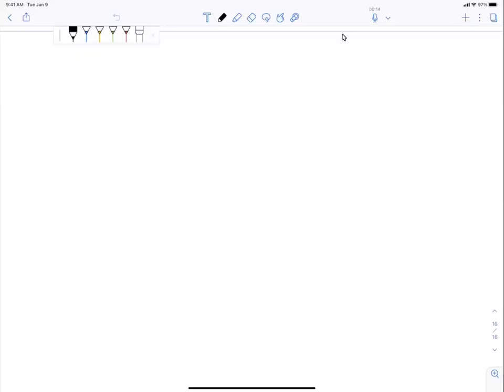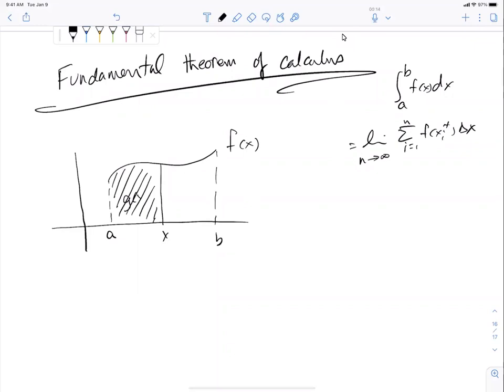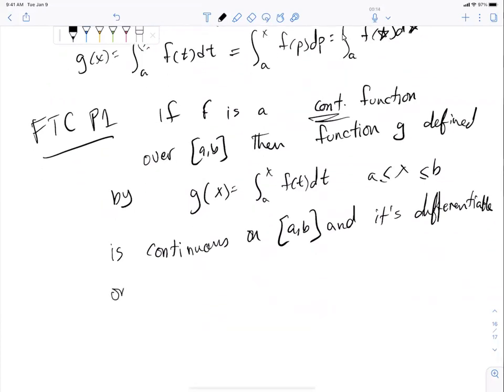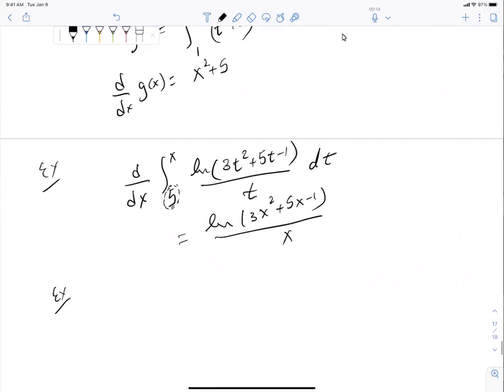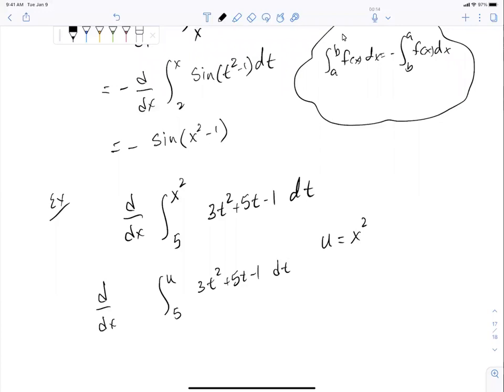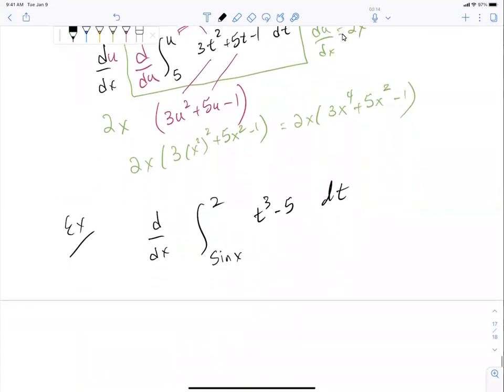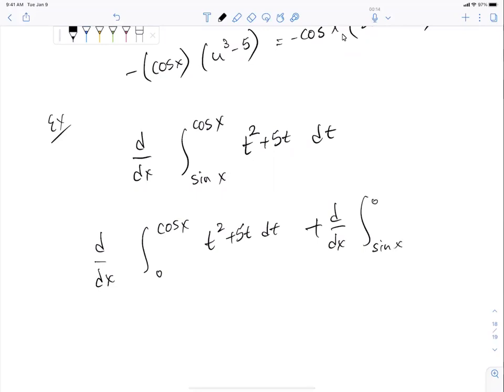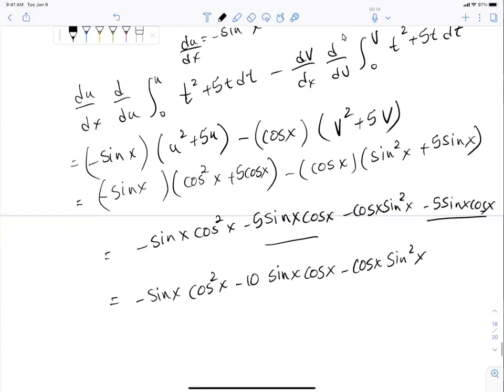Fundamental Theorem of Calculus P1